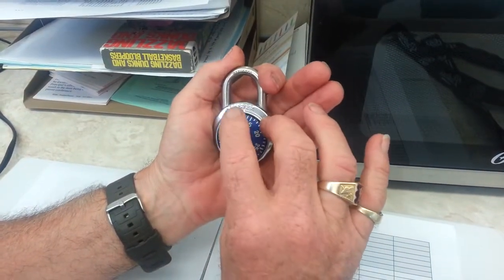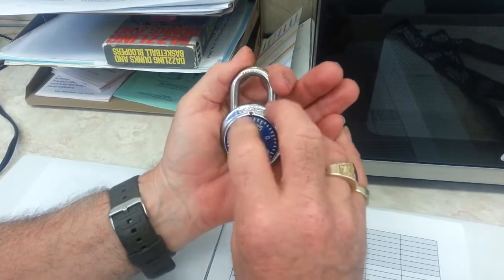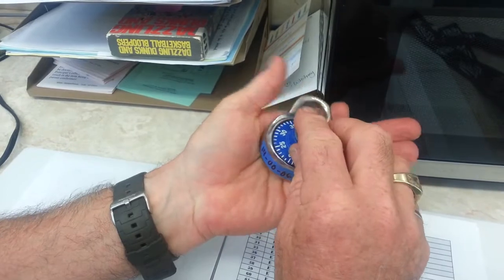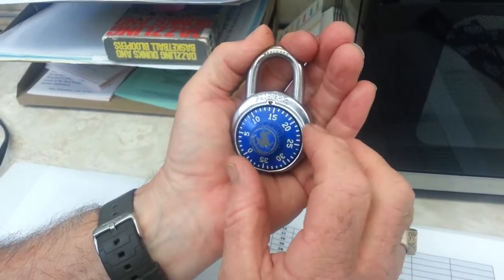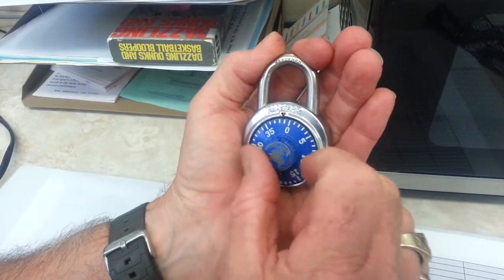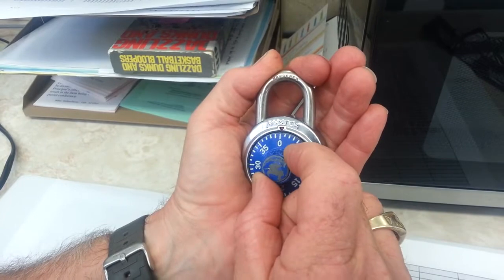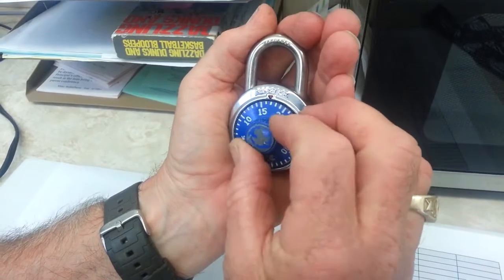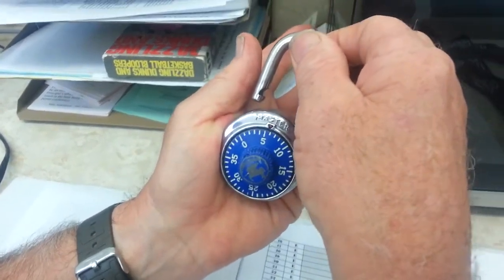How To Open Your Lock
Coach Beck shows you how to open your combination lock the first time, every time.